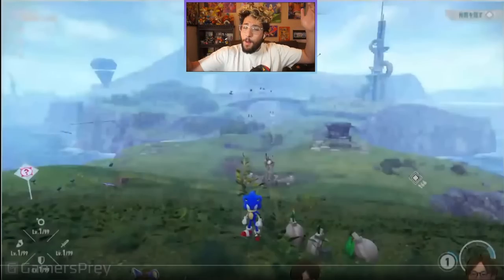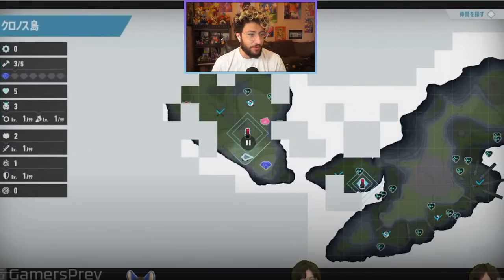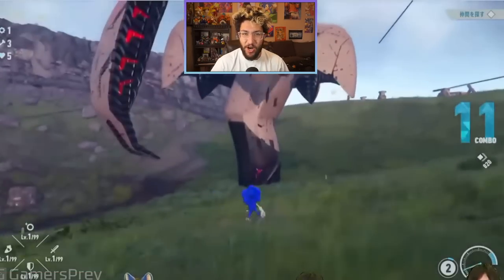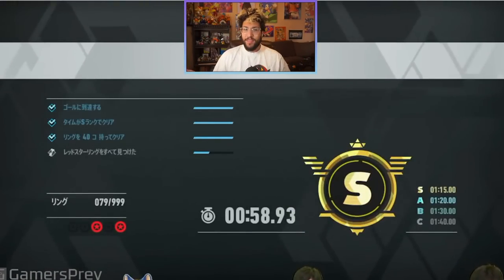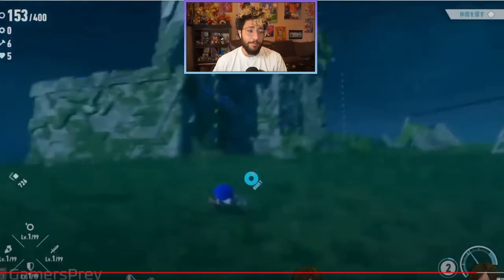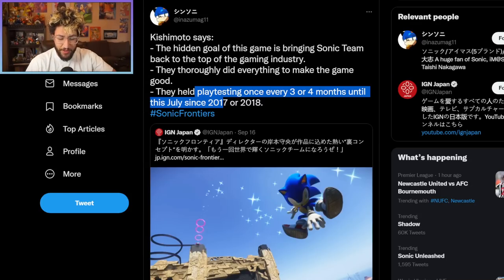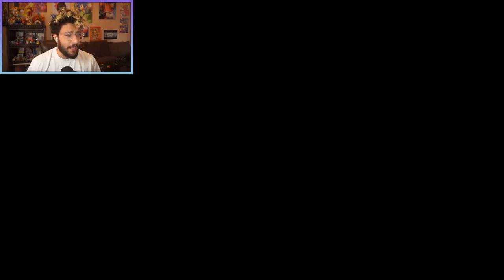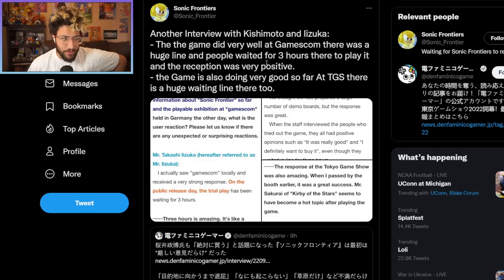SONIC TEAM'S BIG CONFIDENCE IN FRONTIERS (New Gameplay, Interview & Super Sonic Info & MORE)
Sonic team has ALOT TO SAY AND REVEAL about the dev cycle for the game, we also got some new gameplay revealed and MOREEE